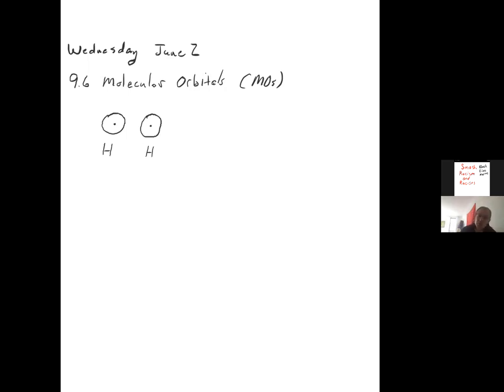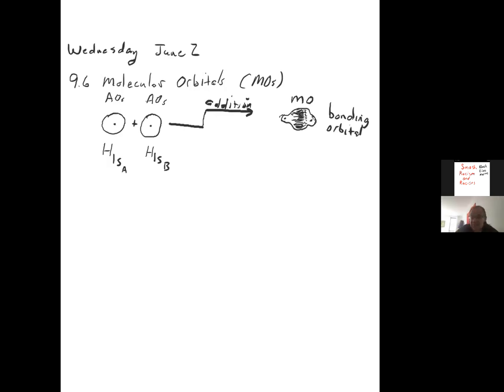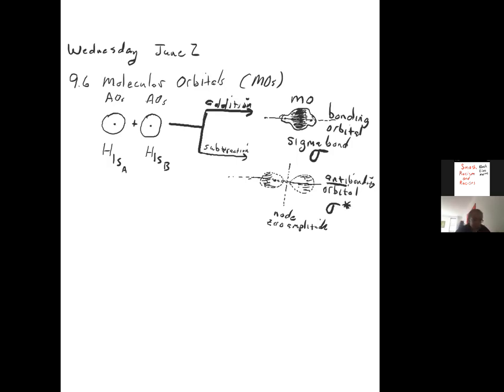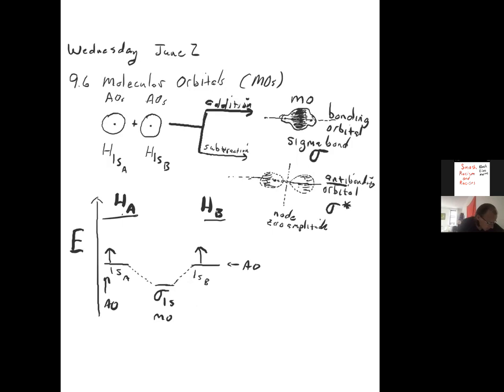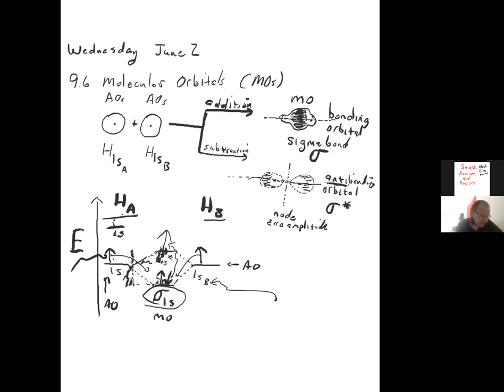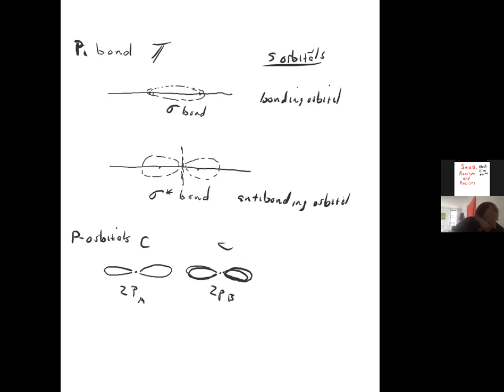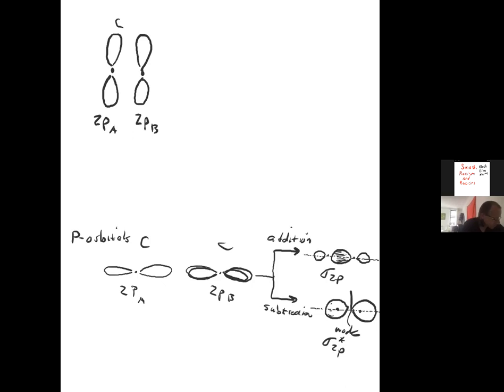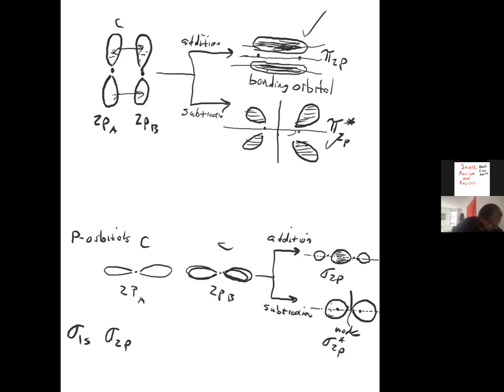Wednesday June 2 Lecture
Section 9.6 Intro to Molecular Orbitals (MOs)